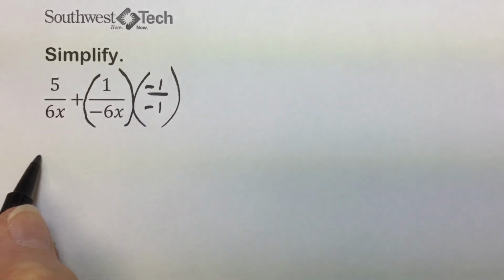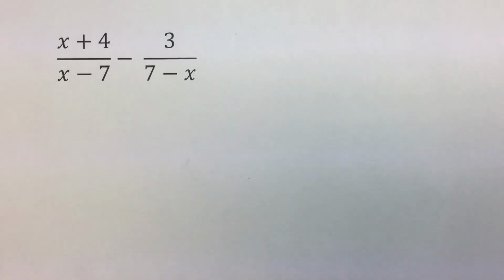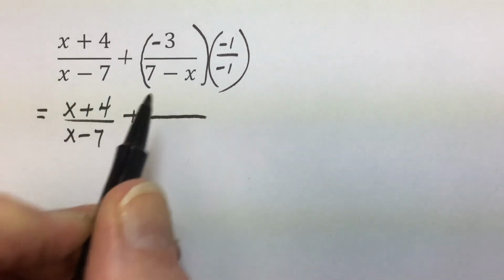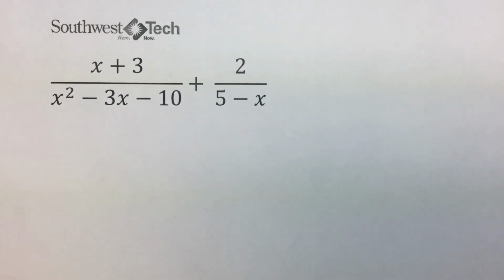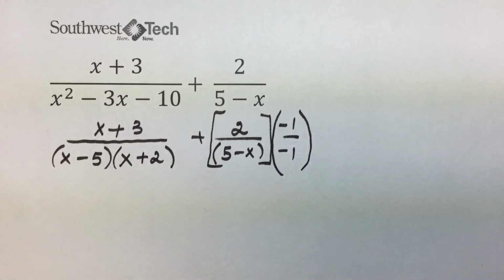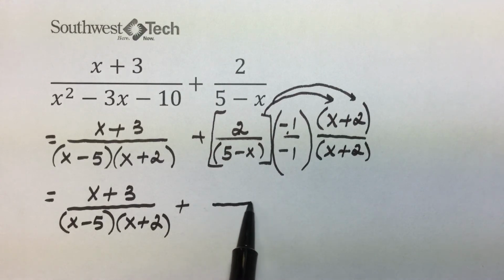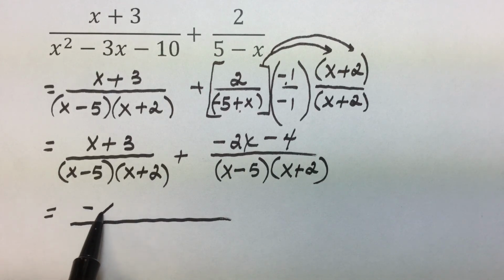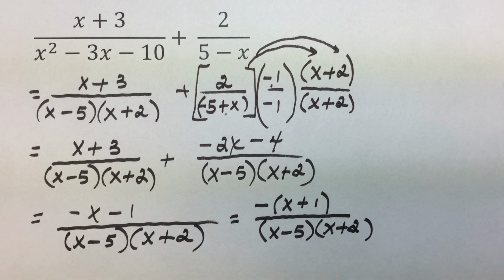Add/Subtract Rational Expressions with Opposite Denominators - Elementary Algebra*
Learn how to add or subtract rational expressions with opposite denominators.